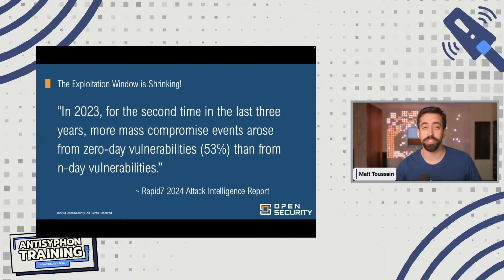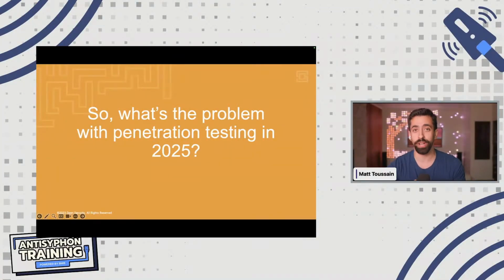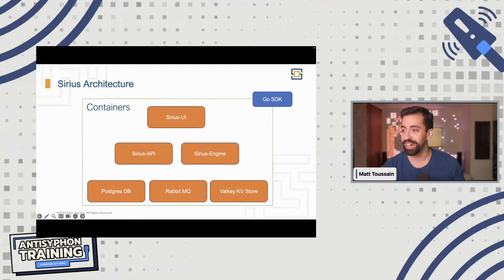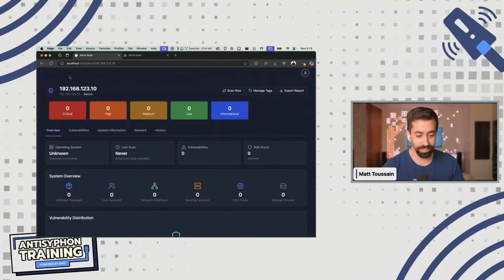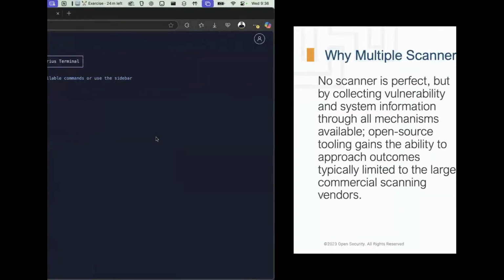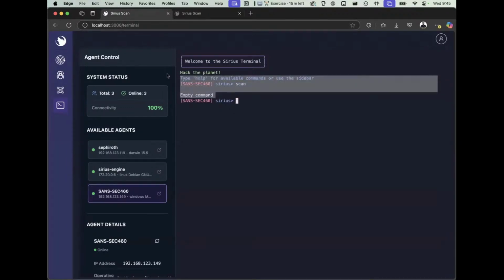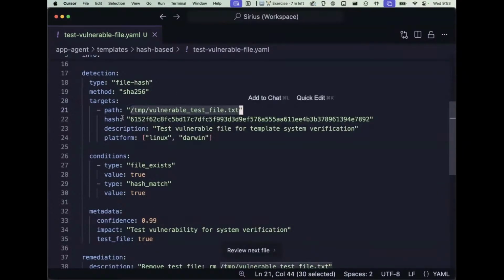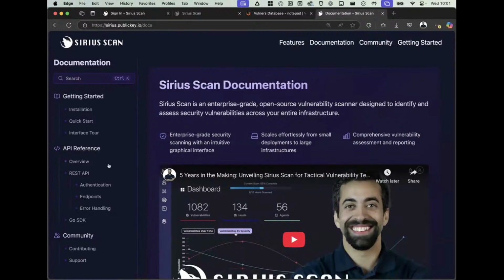Introducing Sirius Scan for Tactical Vuln Ops w/ Matt Toussain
Ready to ditch checkbox scanning and move at operator speed?

Step into a live enterprise engagement where every move, from initial host discovery to post-exploit pivot, is driven by Sirius Scan, the open-source scanner built for operators who need more than a PDF report.

In real time, we’ll:
 - Map and enumerate a multi-tier network, lighting up services, software inventories, and misconfigurations.
 - Trigger on-box agents to fan out PowerShell and shell commands, letting us validate and weaponize findings at scale.
 - Chain custom checks with Nmap NSE, Nuclei, and SBOM scans to surface deep-stack exposures fast.

You’ll learn a playbook that turns routine vulnerability assessments into operator-level offensive operations, perfect for red teams, penetration testers, and anyone who wants their scans to deliver more than just irrelevant patch suggestions.

Join us for a free one-hour training session with instructor Matt Toussain on how to use Sirius Scan to rocket from ground-floor recon to guardian-level dominance and take tactical control of your environment!

Chat with your fellow attendees in the Antisyphon Discord server:
in the #🔴live-chat channel